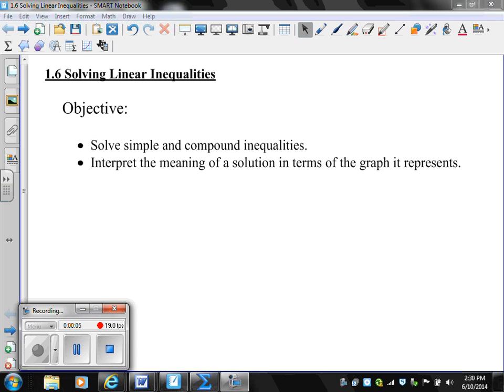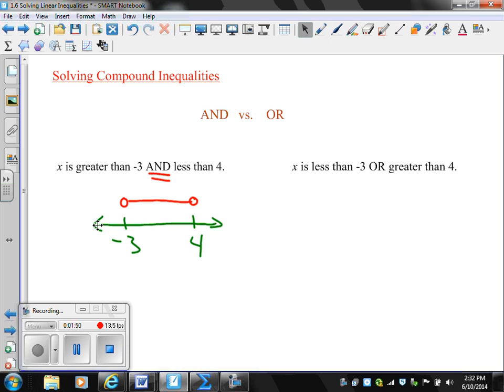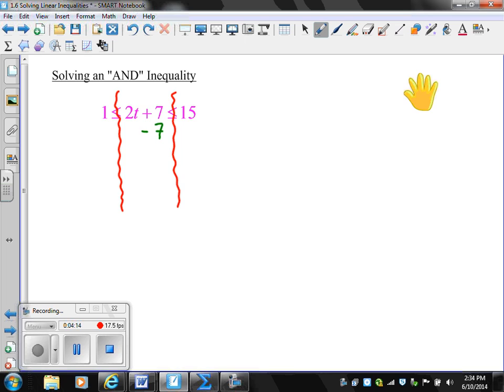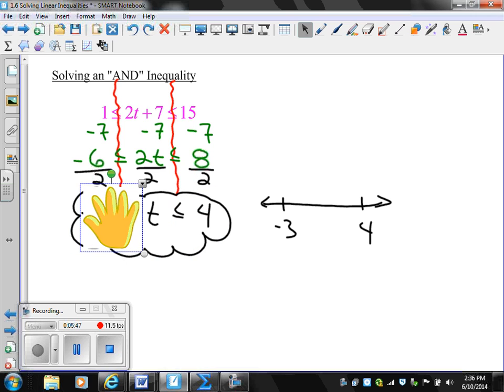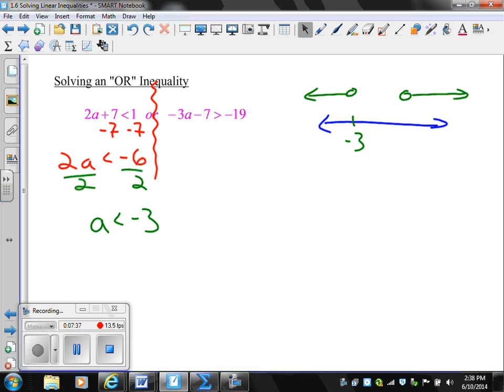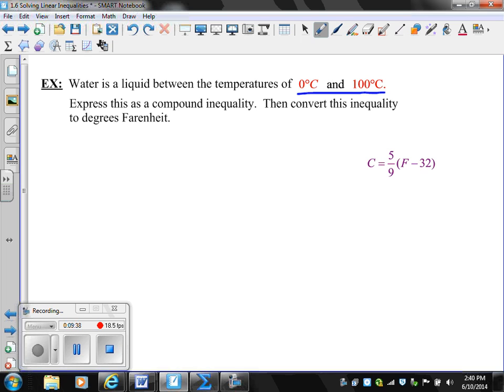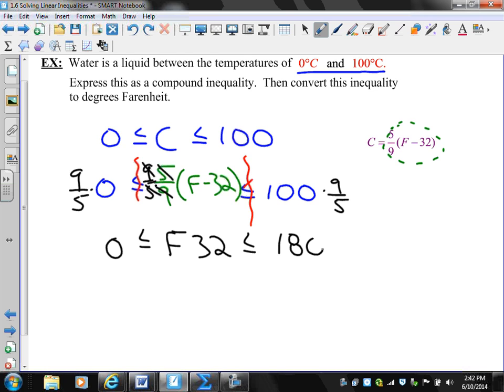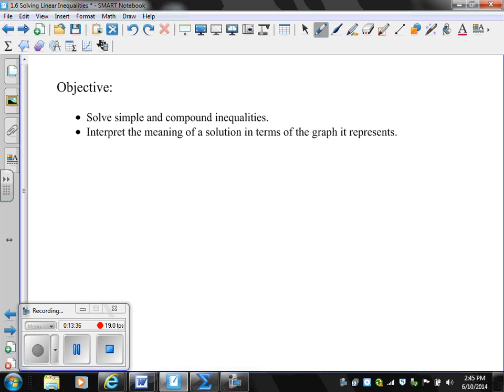1.6 - Solving Linear Inequalities